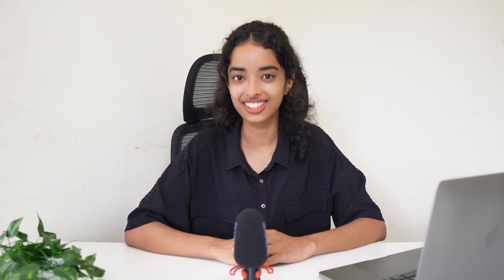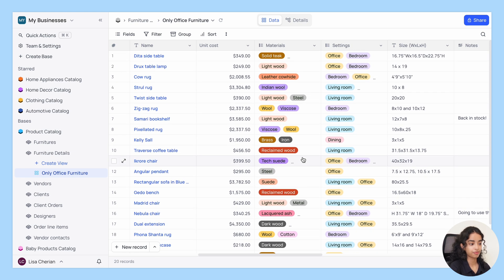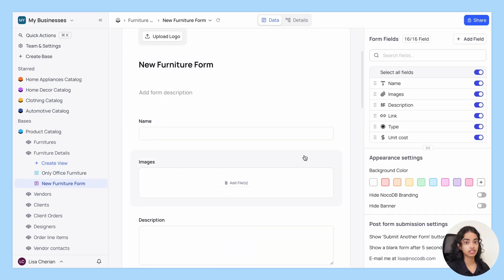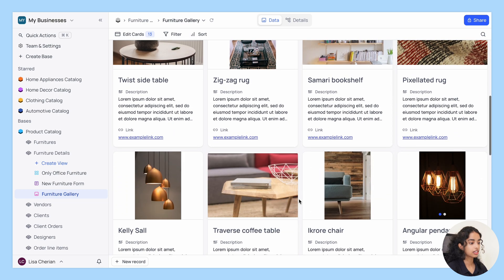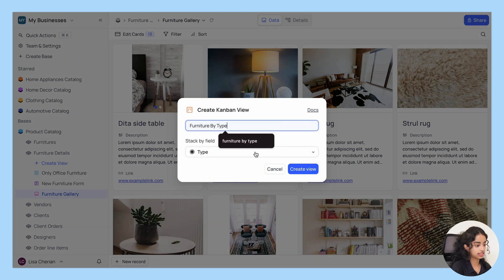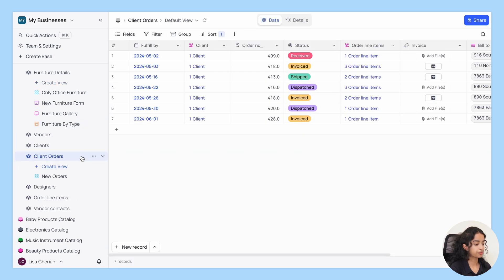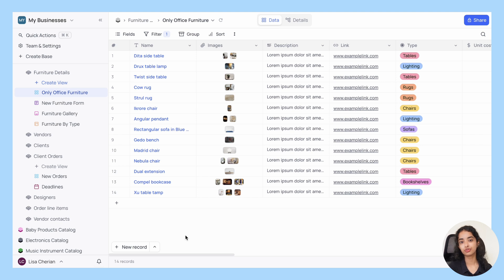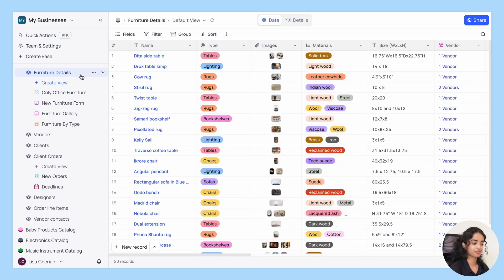Quick Glimpse of Views in NocoDB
Welcome to our new video series on NocoDB views! In this introductory video, we provide a quick overview of the various view types available in NocoDB, including Grid, Form, Gallery, Kanban, and Calendar views. Whether you're looking to manage projects or track inventory, there's a view tailored for your needs.

Happy NoCoding! 🚀